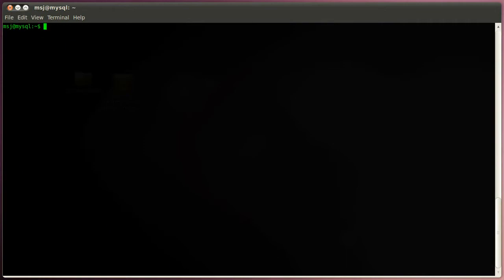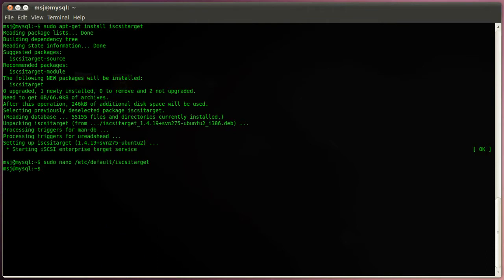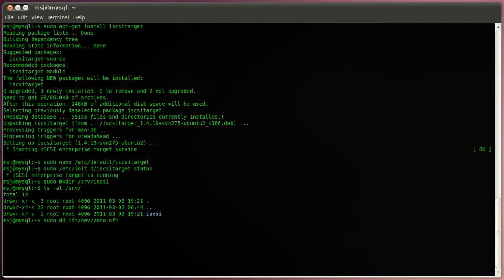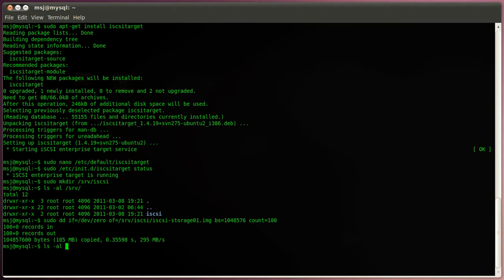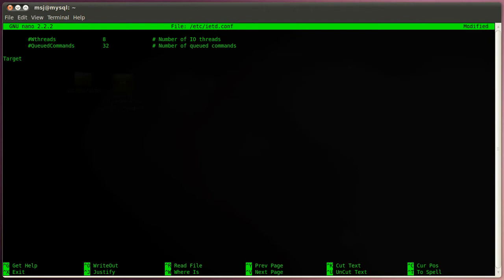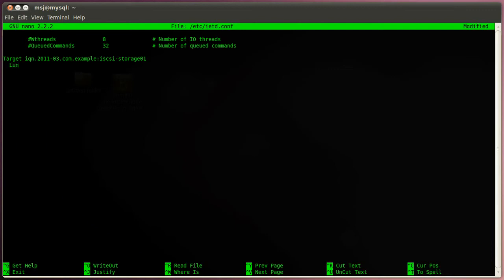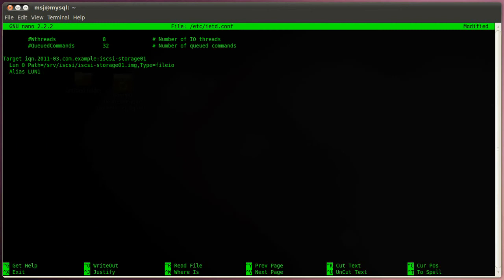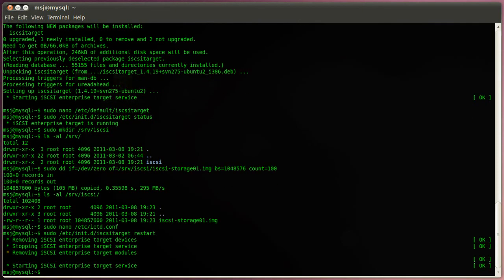iSCSI Storage with iscsitarget on Ubuntu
This video clip demonstrates how to create an iSCSI storage. I will use an image file for the storage device but you can use a Hard drive, partition or logical volume. This is a great way for proof of concept.